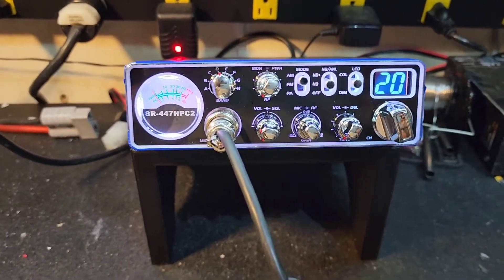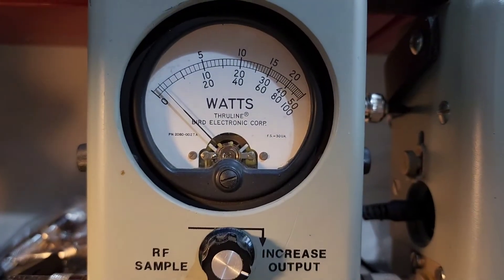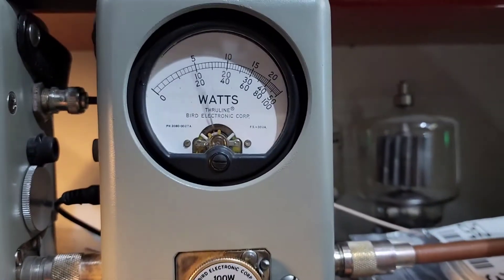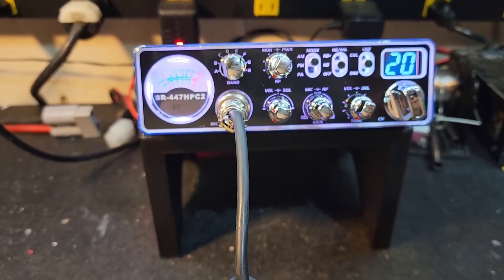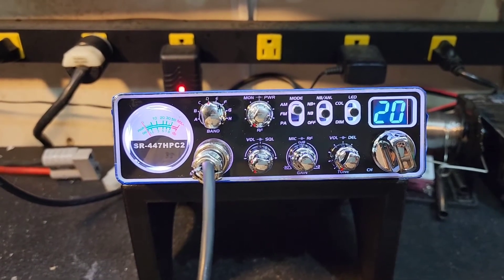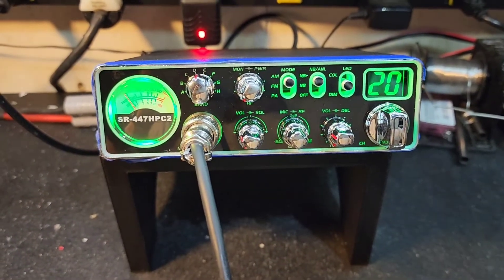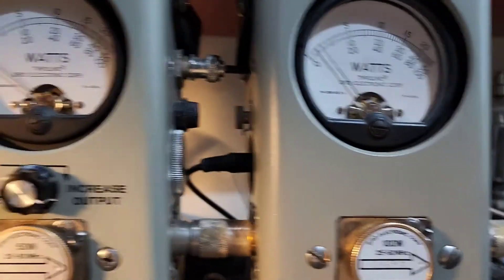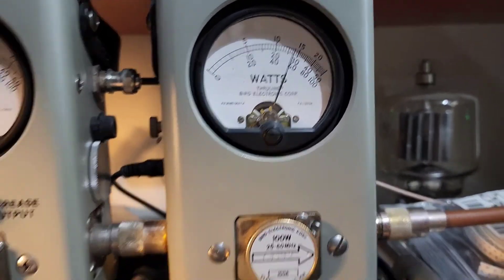Doube Trouble Stryker SR-447HPC2 tune up reports for Paul in MA from truckscbsales.com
Buy your Stryker SR-447HPC2 here today!